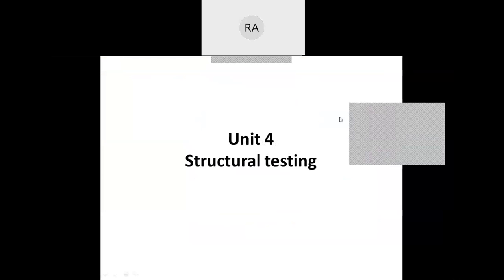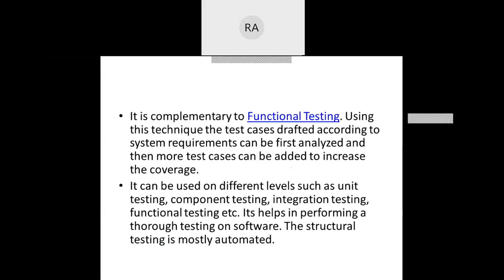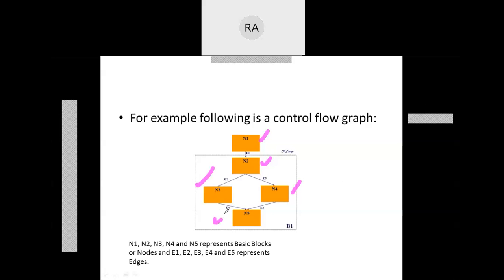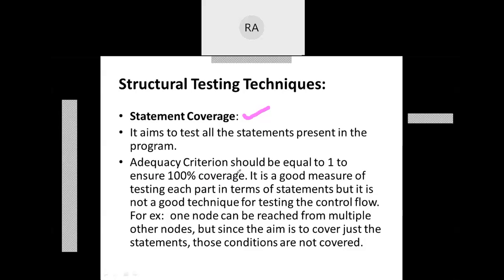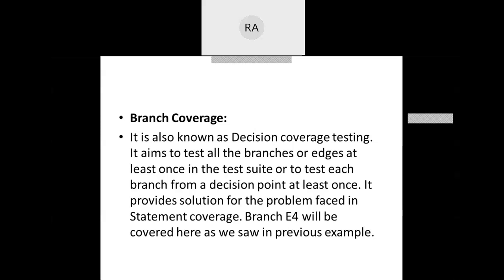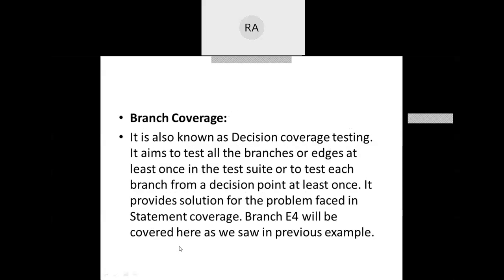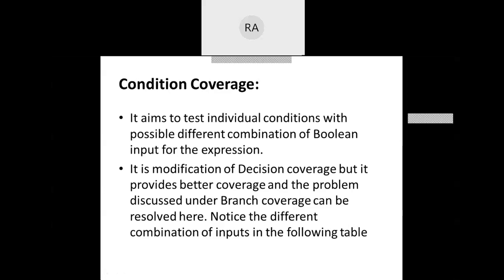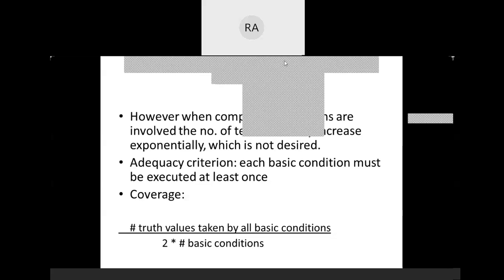Structural Testing - Statement testing , Branch Testing and condition testing